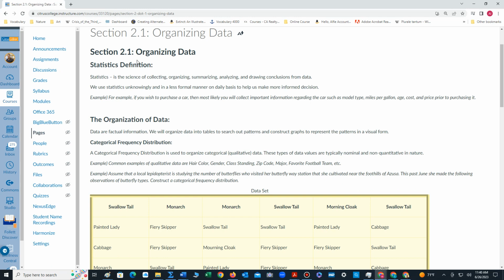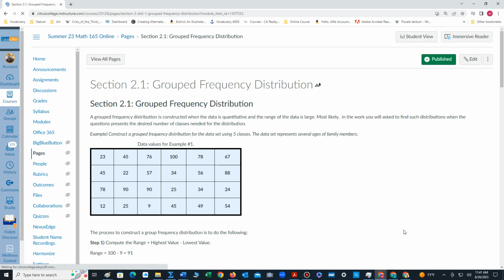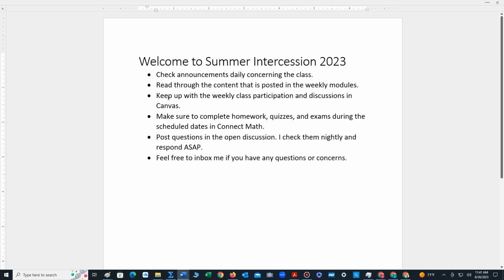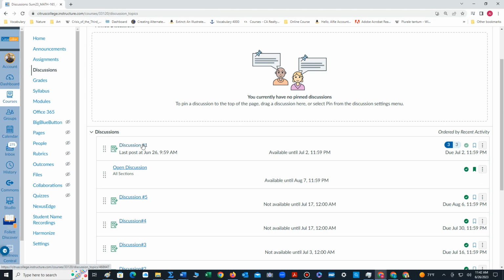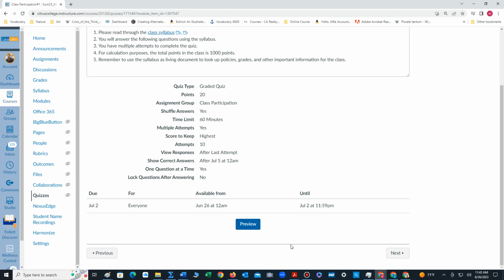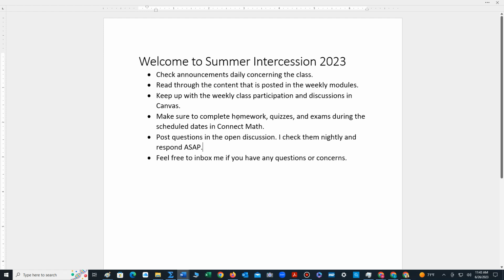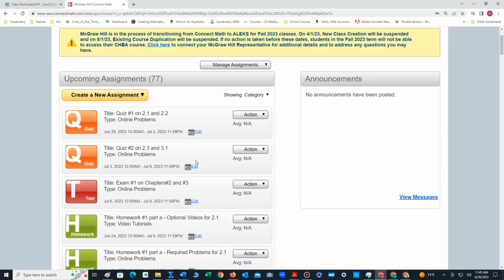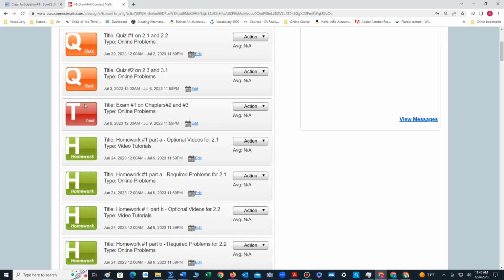Welcome Video for Online Class Summer 23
A short welcome video for Summer 23 Online class.